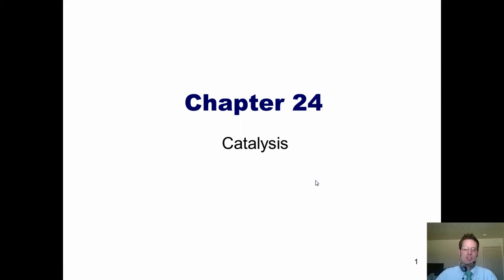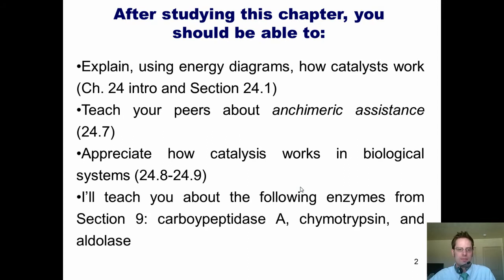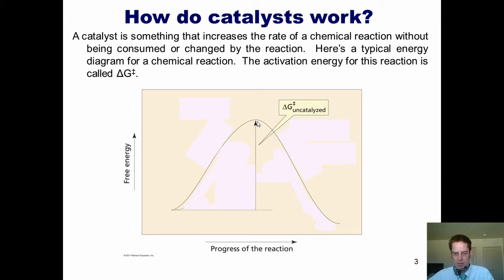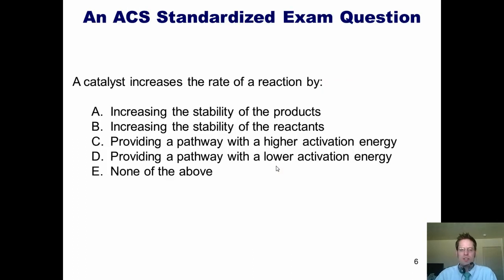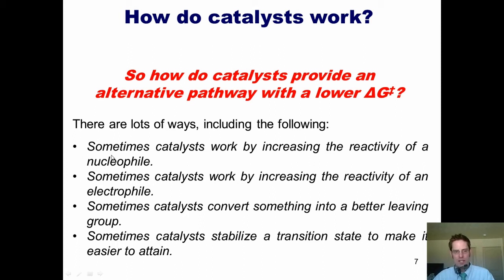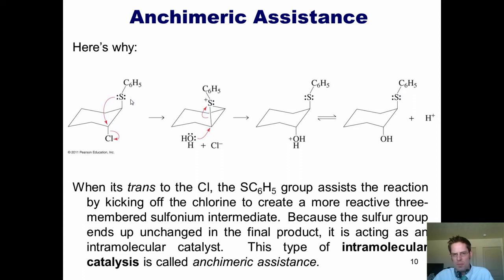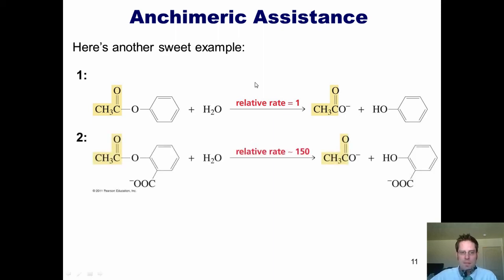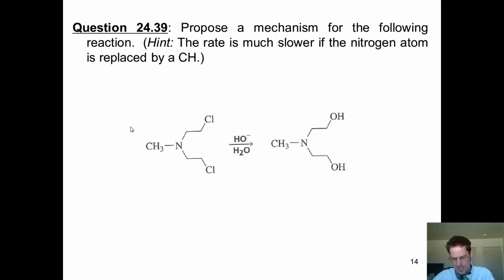Chapter 24 – Catalysis: Part 1 of 2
In this video I'll give you a brief and superficial introduction to catalysis, explaining how catalysts work in chemical and biological systems, and defining the term "anchimeric assistance."  --Dr. Mike Christiansen from Utah State University.